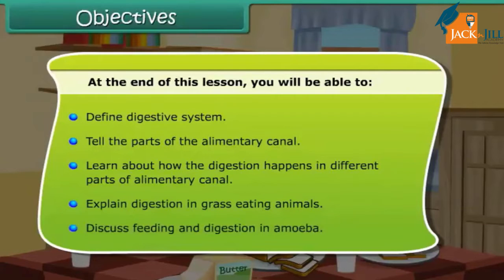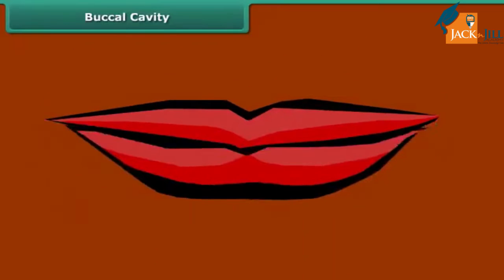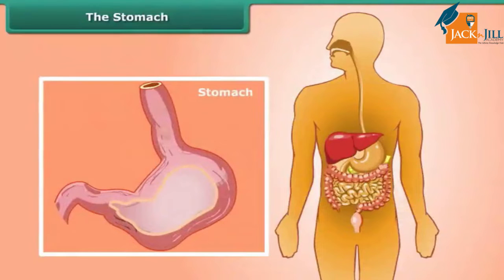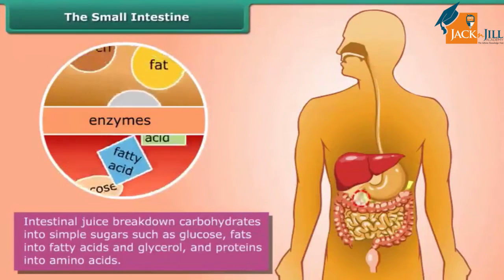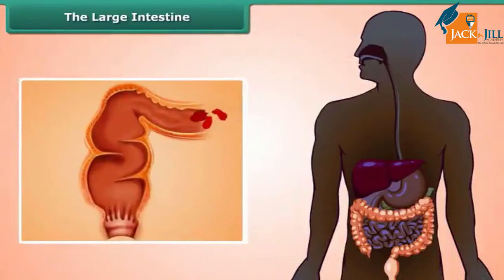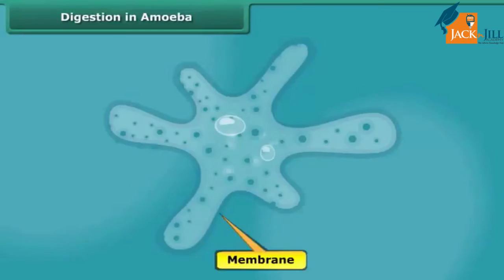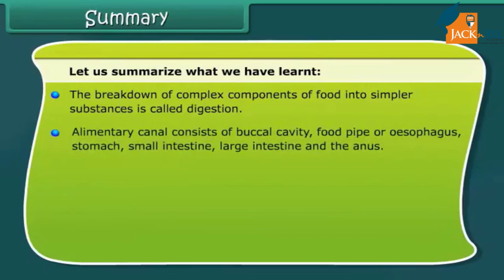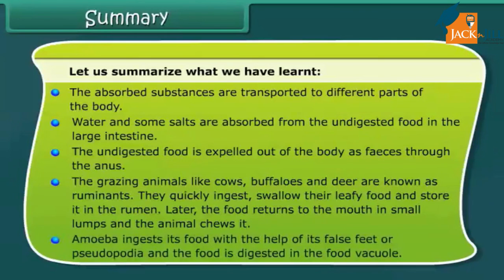NUTRITION IN ANIMALS || SCIENCE || CLASS 7 || ANIMATED VIDEO